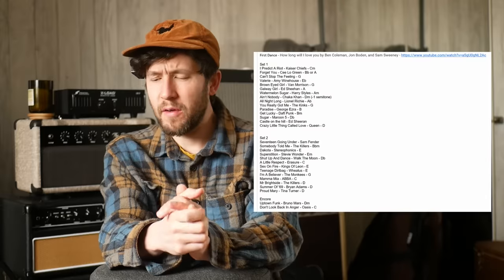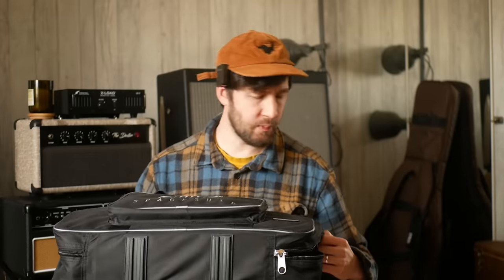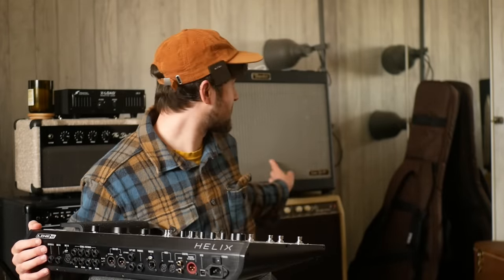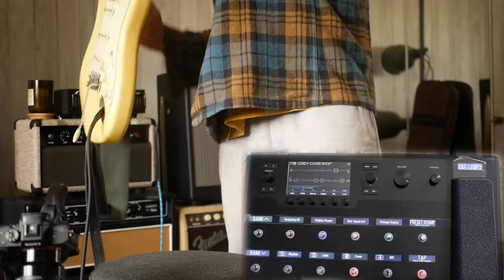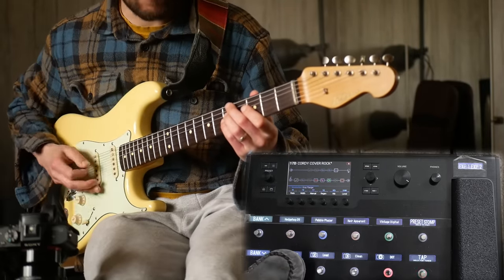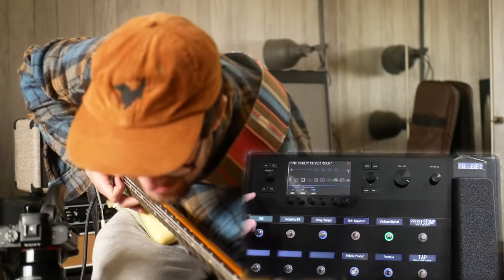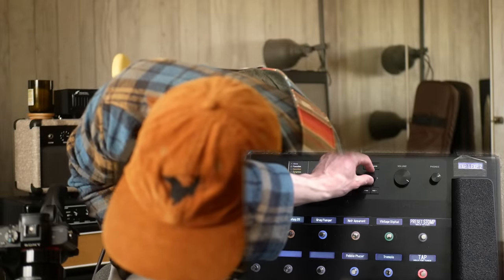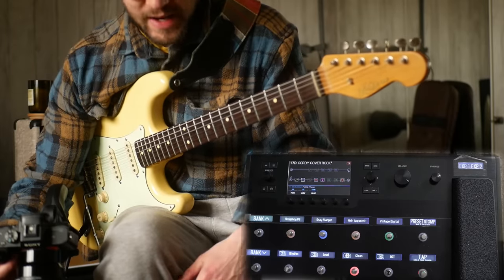Why I'm Using the Helix live in 2024